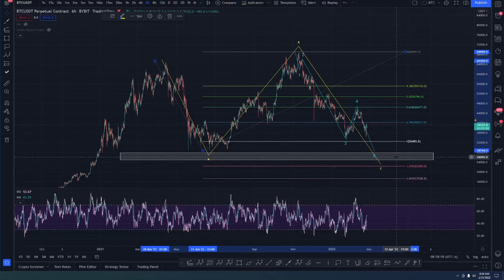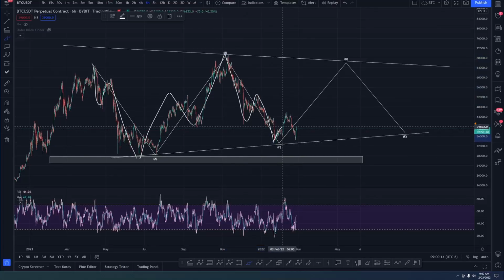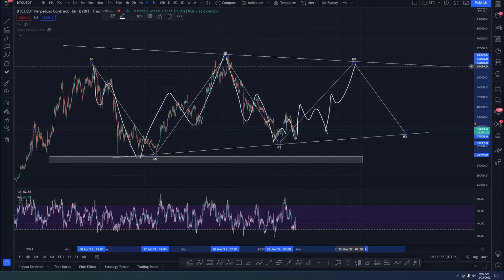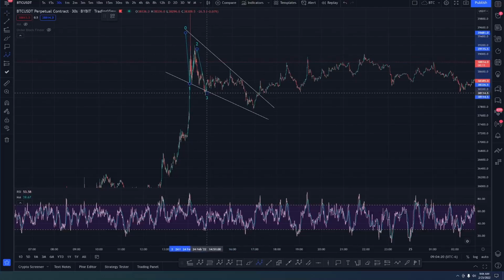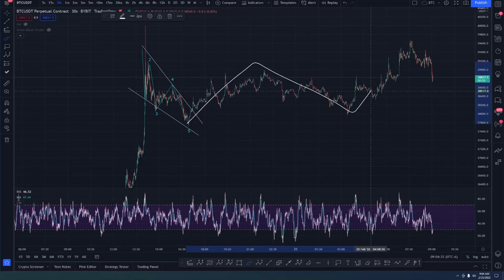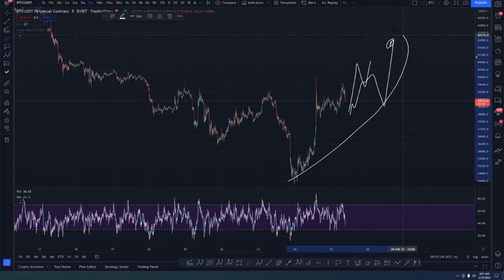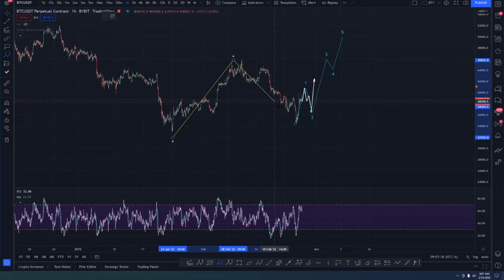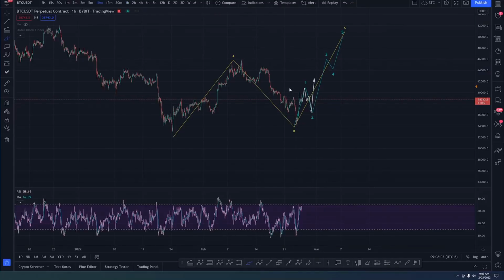BITCOIN CROSSROADS DECISION TIME - THE MOST IMPORTANT VIDEO I'VE MADE IN A WHILE!